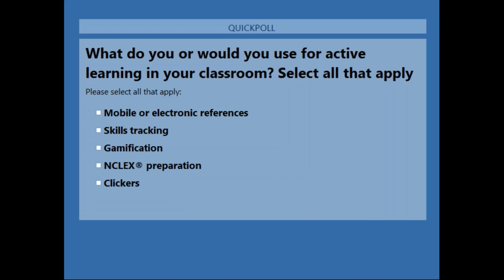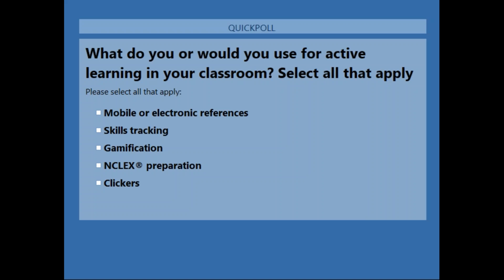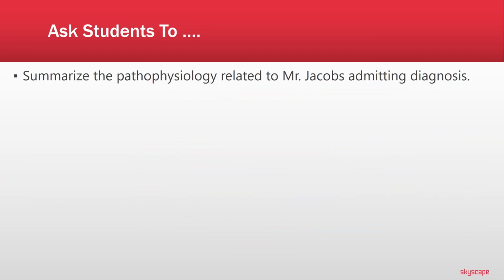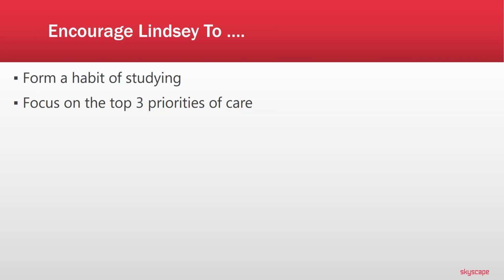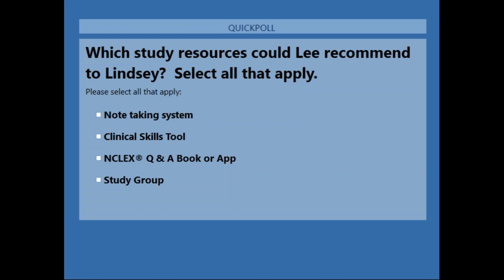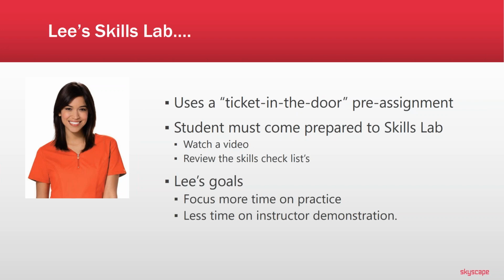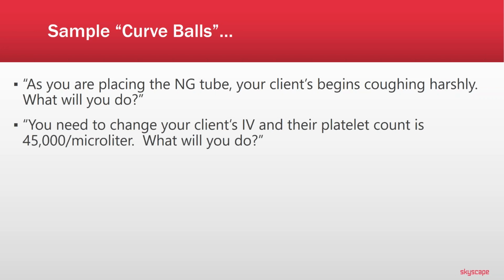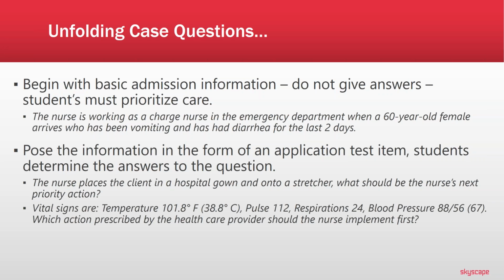Integrating Active Learning in the Curriculum – An unfolding case study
Skyscape Free Webinar Series

Join us for an hour to learn how you can integrate active learning in your program. In this hour we will be unfolding case studies for success.

Intended audience:
1. New educator or a seasoned educator looking for new ideas on how to engage the classroom and integrate active learning.

2. Educators that want to integrate NCLEX preparation into their curriculum.

3. Educators looking to identify at-risk students early on and implement solutions to help them succeed.